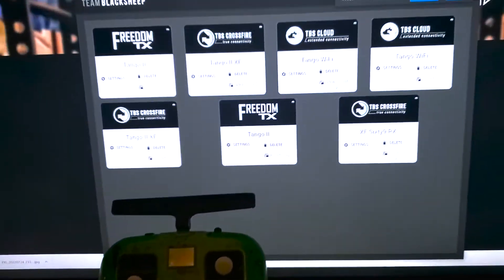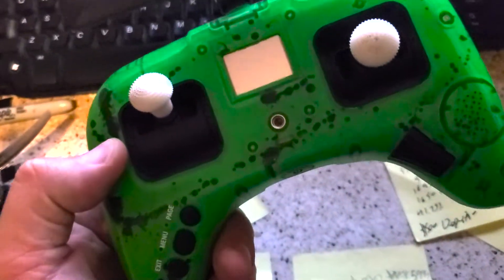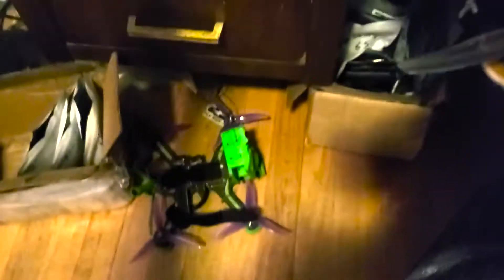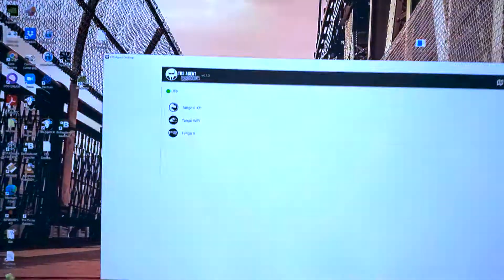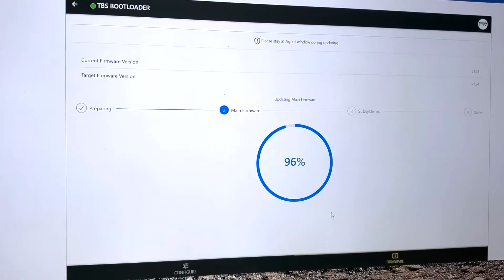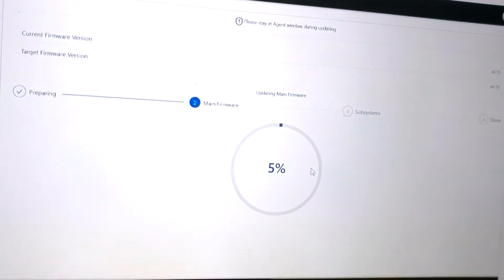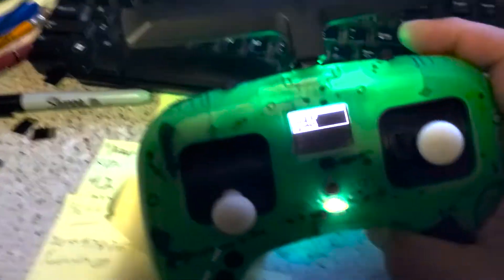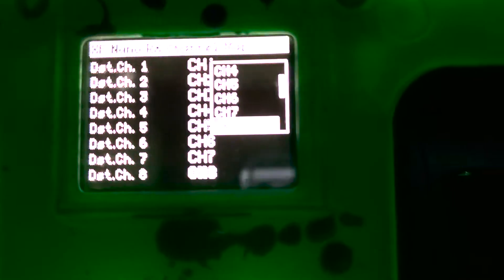TBS Agent Desktop Tutorial-Agent X is Dead How to Update firmware on Tango 2 + Crossfire Fix Bricked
Here's a tutorial for the New TBS Agent Desktop, same thing works for TBS Agent Web now too.

2:02 Break Your Binds
3:55 Using Agent Desktop to Update FreedomTX 1.34
6:29 Updating CrossfireTX FW 6.19
10:14 Bind Crossfire to NanoRX and NanoRX Pro using TBS Agent Lite
13:16 Troubleshooting
13:43 How to fix a Bricked Tango 2 or TBS Mambo - Using the Bootloader to recover your firmware.